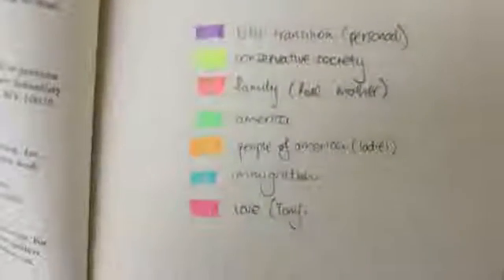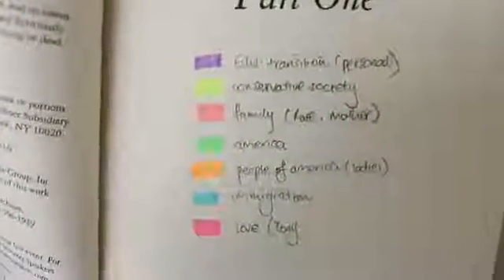How to effectively annotate your texts in VCE + STUDY GUIDE GIVEAWAY!!! copy